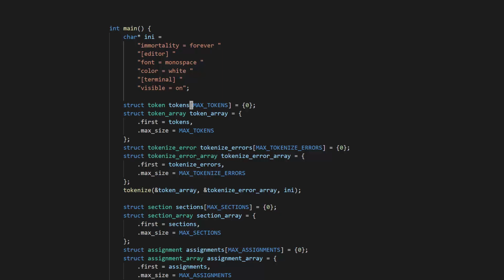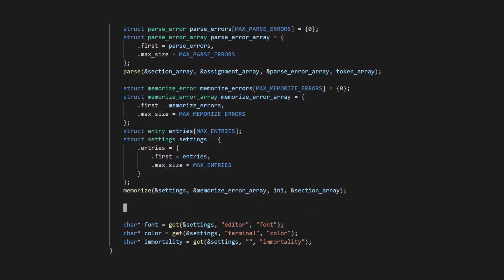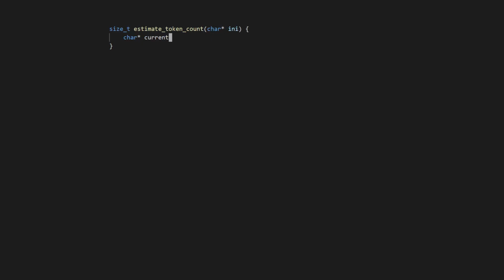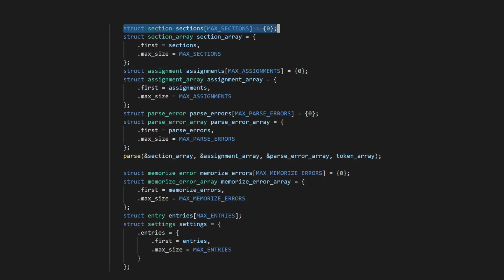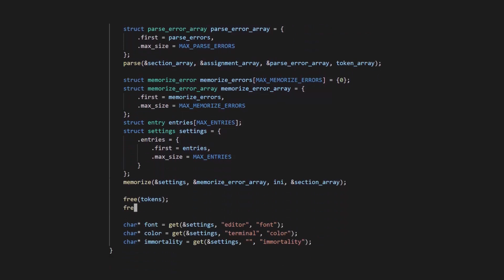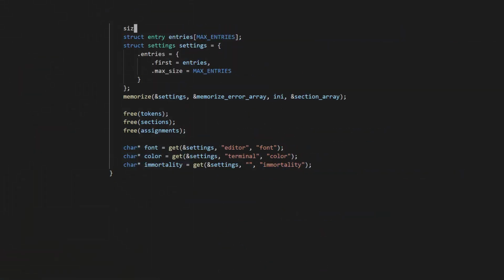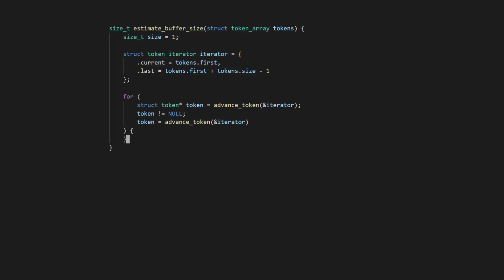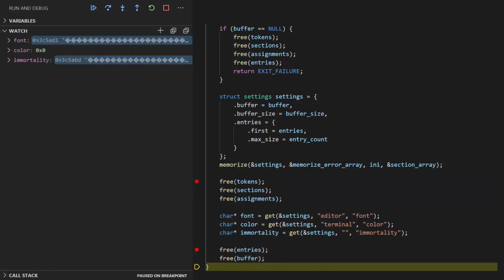Memory management - Writing a text parser, part 6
0:00 - Introduction
0:13 - Dynamic memory allocation
1:37 - Releasing memory
2:08 - Out of memory
2:25 - Counting tokens
4:10 - Error arrays
4:38 - Counting sections
6:15 - Counting assignments
7:23 - Counting entries
8:09 - Estimating buffer size
10:15 - Wrapping up